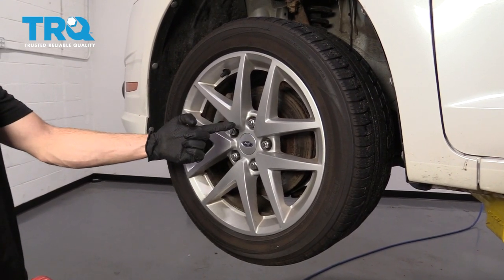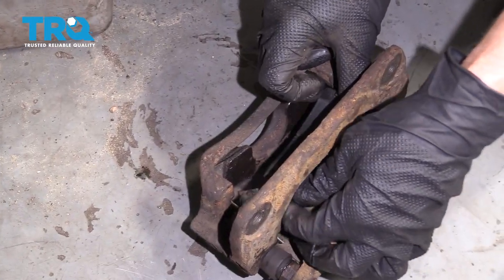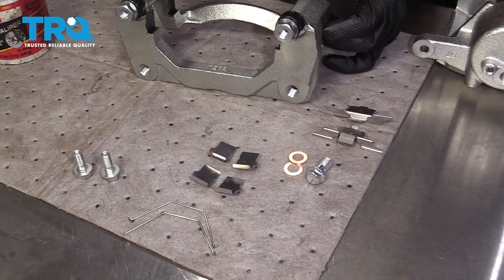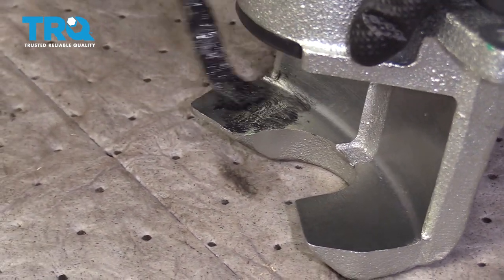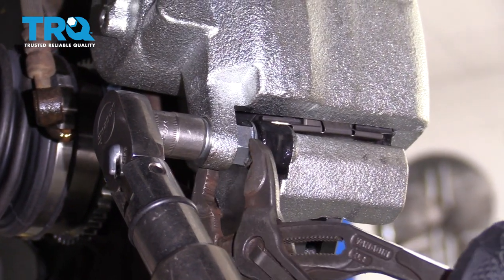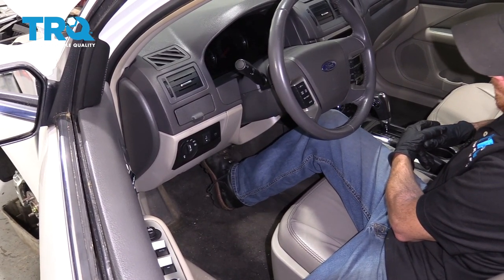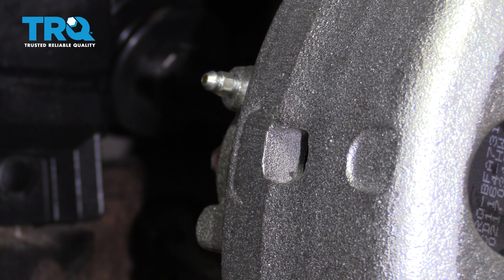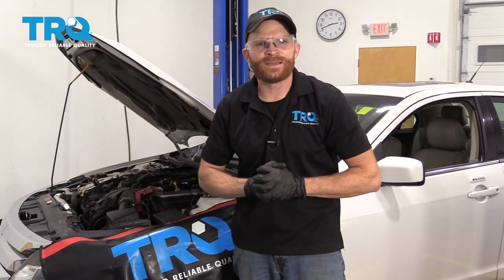How to Replace Front Brake Caliper 2006-12 Ford Fusion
A worn out or seized brake caliper can create dangerous and expensive problems: overheating, rotor and pad wear, or even total failure. TRQ brake calipers are engineered to fit your specific vehicle. This video shows you how to a front brake caliper on your 2006-12 Ford Fusion.

This process should be similar on the following vehicles:
2006 Ford Fusion
2007 Ford Fusion
2008 Ford Fusion
2009 Ford Fusion
2010 Ford Fusion
2011 Ford Fusion
2012 Ford Fusion